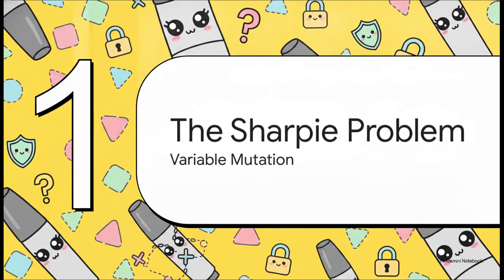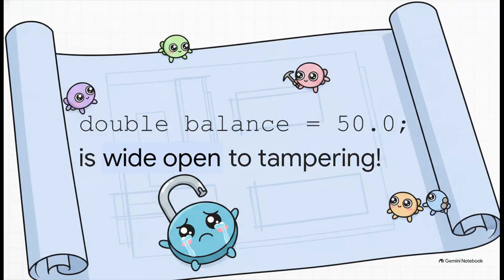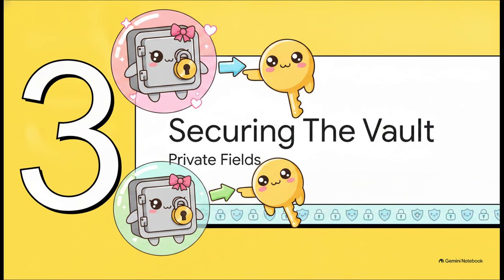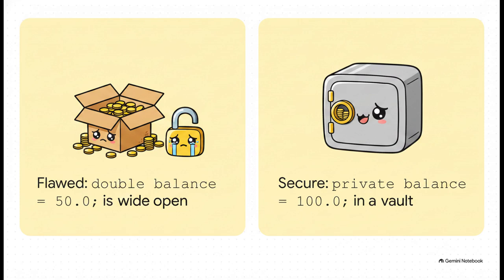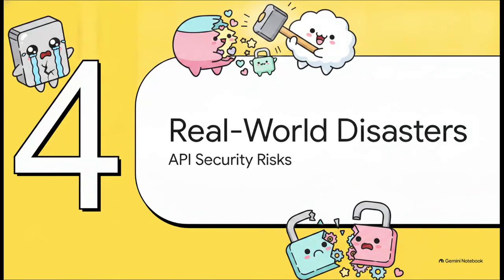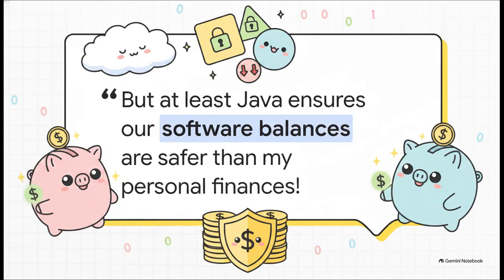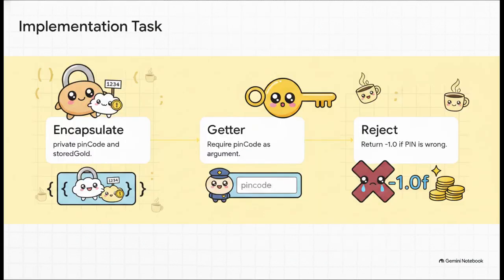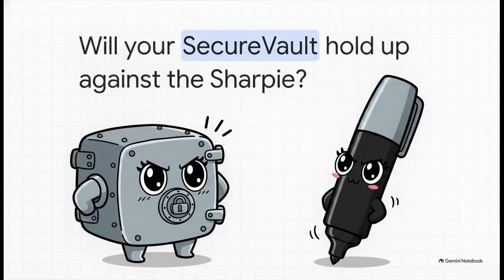9. Why public double balance Is an Absolute Security Disaster: Getters and Setters